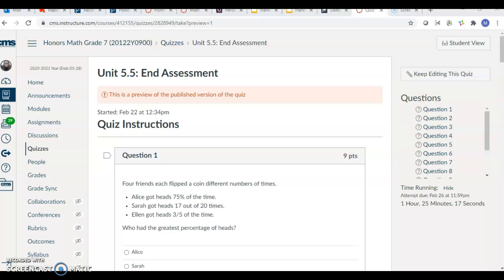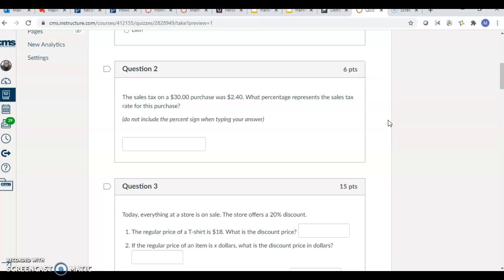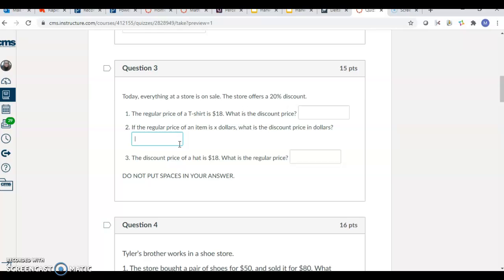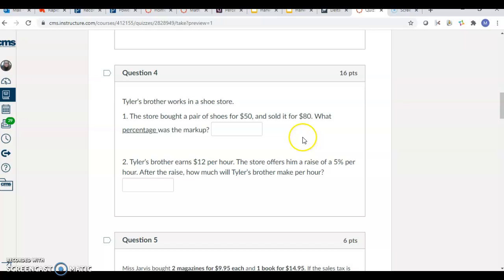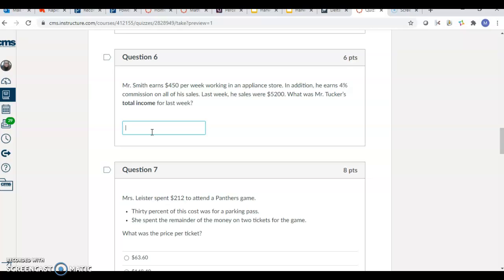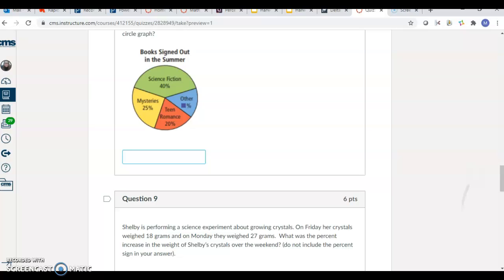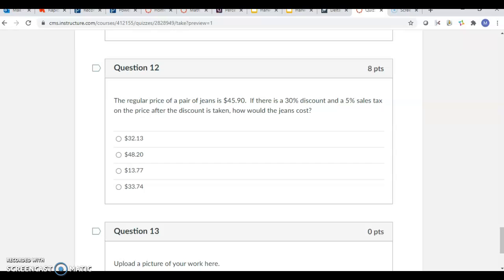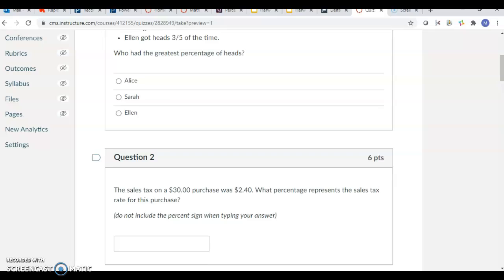Unit 5.5 Test Directions